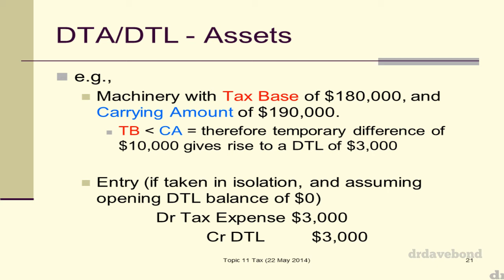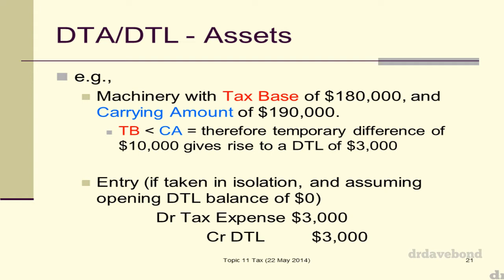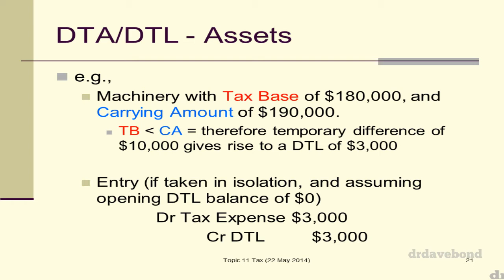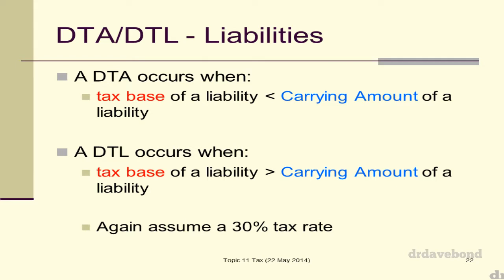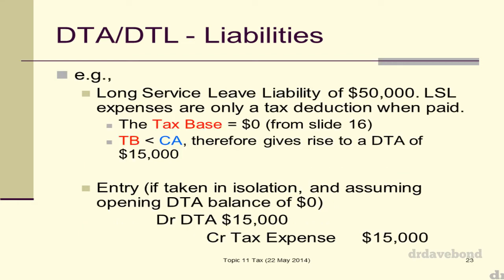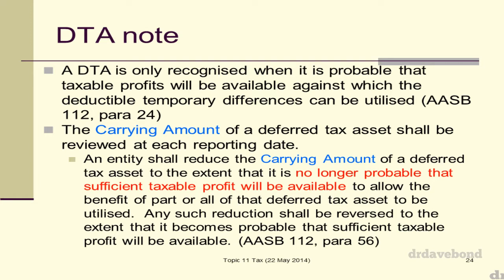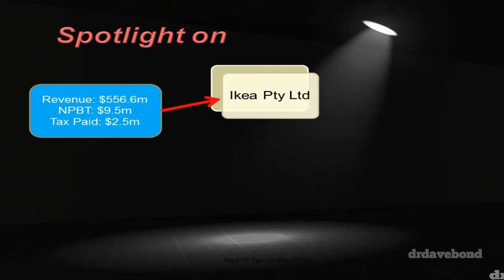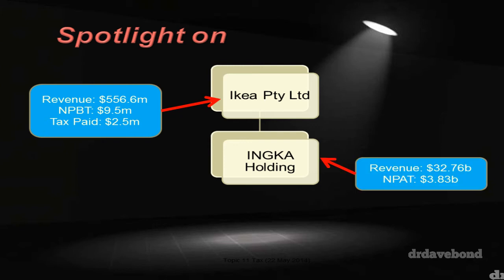Accounting for Income Taxes 2014a (4/6)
This is a recording of a lecture presented on the 22nd of May, 2014. It provides an overview of accounting for income taxes as required by AASB 112 Income Taxes.